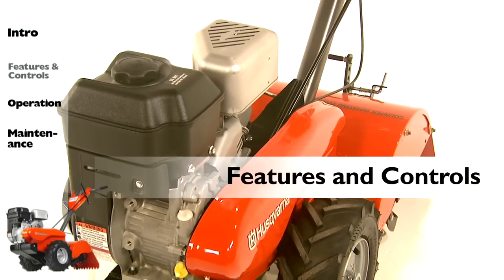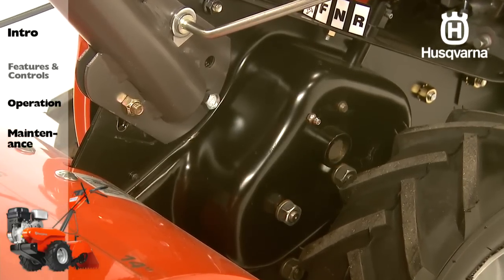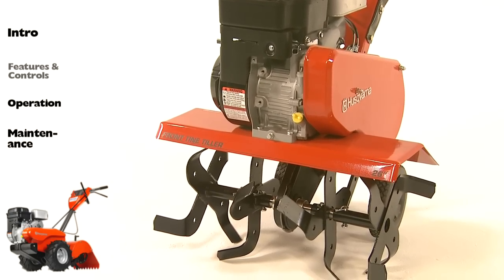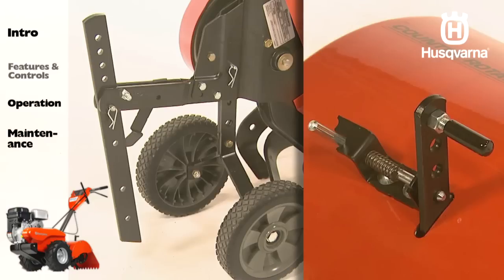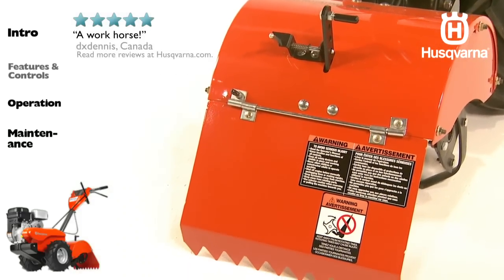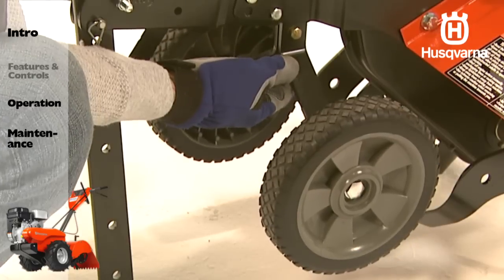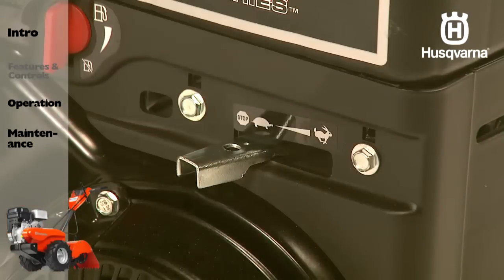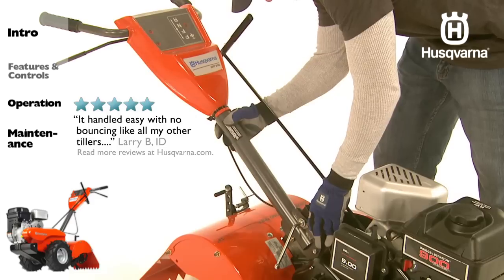Husqvarna Tillers - Features & Controls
Part 2 of 4.  Learn about the features and controls of a Husqvarna tiller.